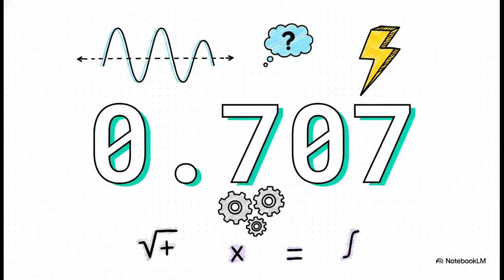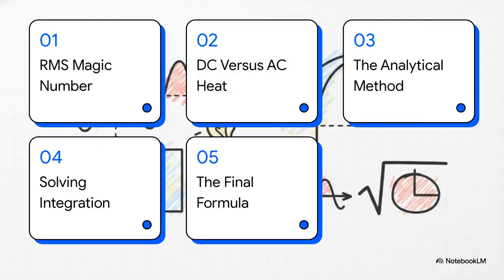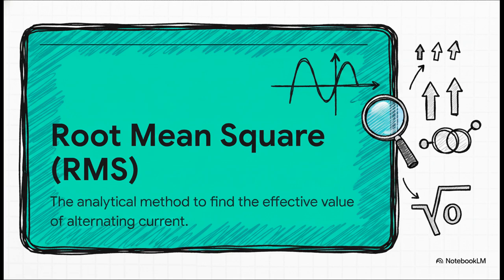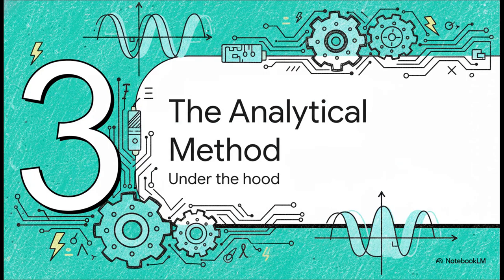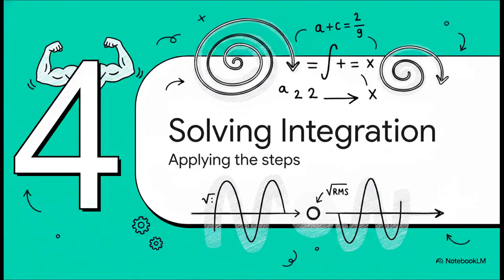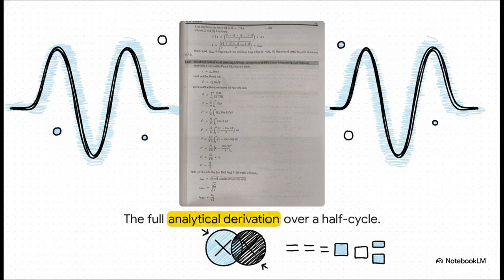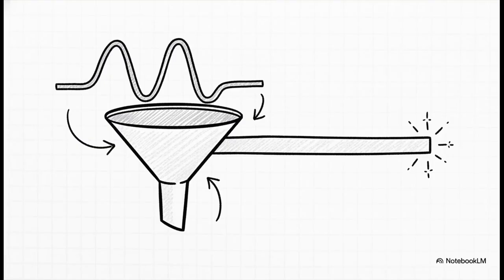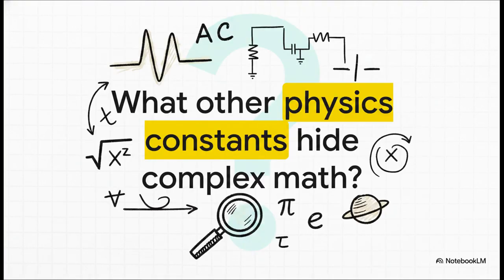1.5.2 Derivation of RMS value using Analytical Method (English)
1.5.2 Derivation of RMS value using Analytical Method (English)